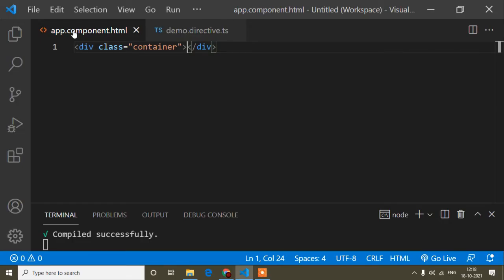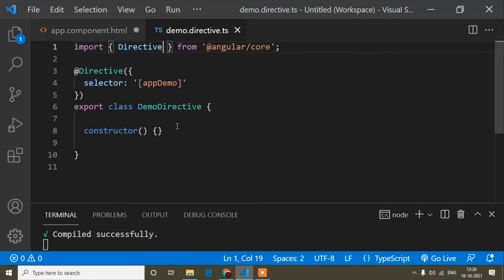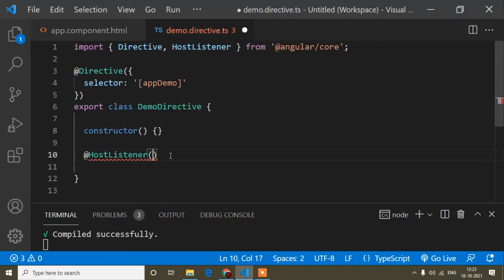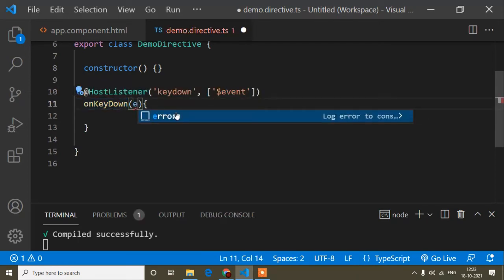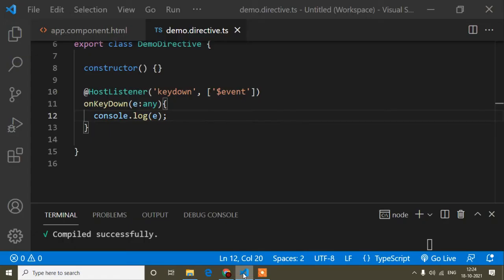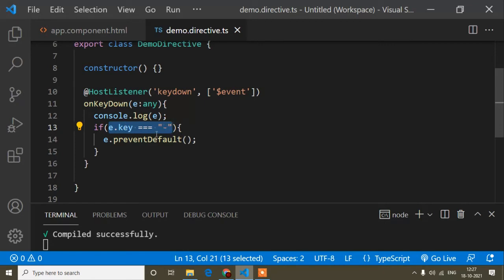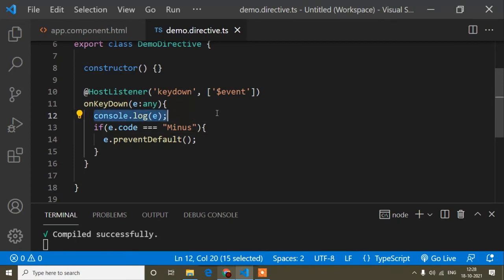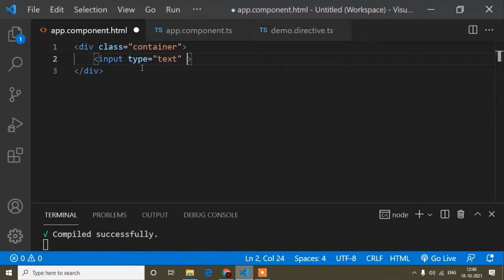How To Restrict Negative Value Inside An Input Field Using Directive || Angular || Angular Tutorial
In this video I have shown how to restrict negative value inside an input field using directive in angular. Angular form validation using directive. How to restrict negative value inside an input field in angular. I have shown HostListener also. How to use HostListener into Custom Directive. Angular. Angular Tutorial. Angular Course.